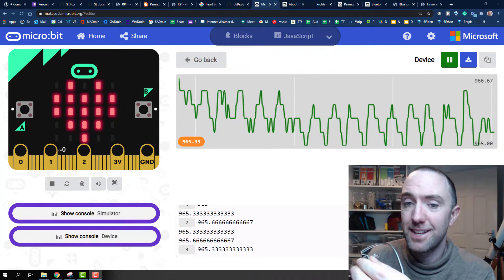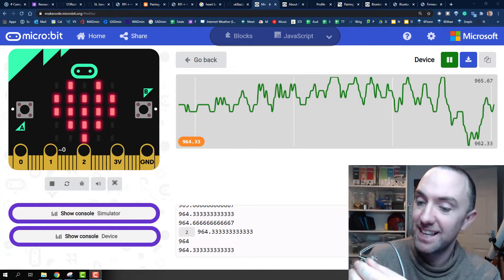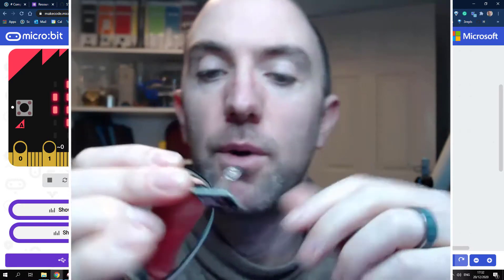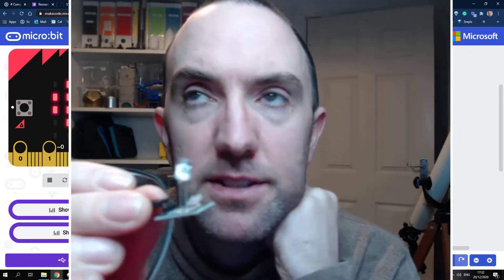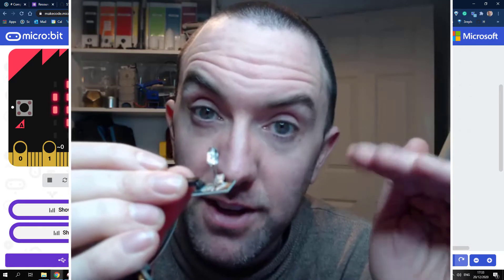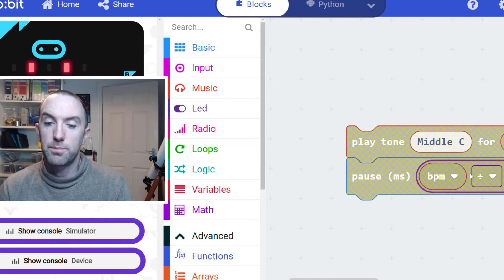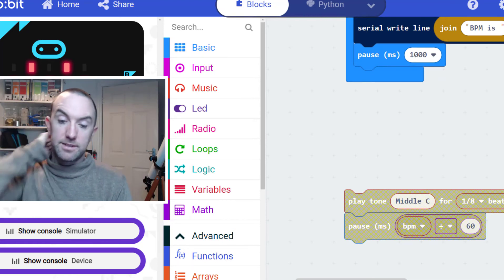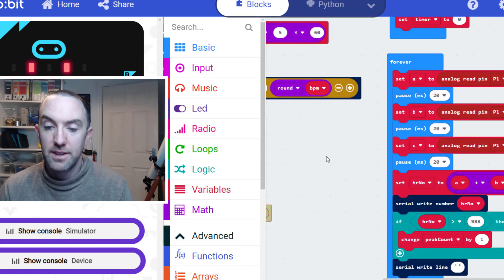KY-039 Heart Rate Sensor Micro:bit: Measuring Pulse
Read your Beats Per Minute (BPM) using this super cheap sensor. This certainly isn't the best sensor out there. It's pretty awkward to use with block code as there's not a specific module for it on makecode.org and it's prone to error if you can't keep your finger still. That said, it does the job that you'd expect for 2 euro.